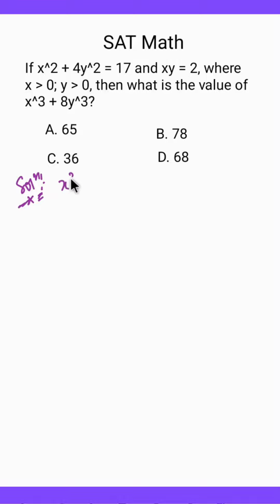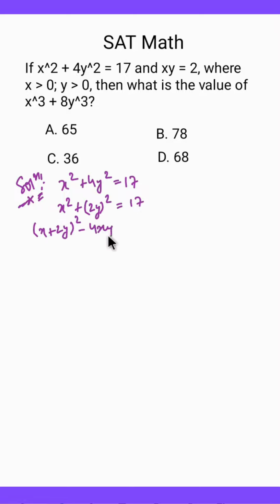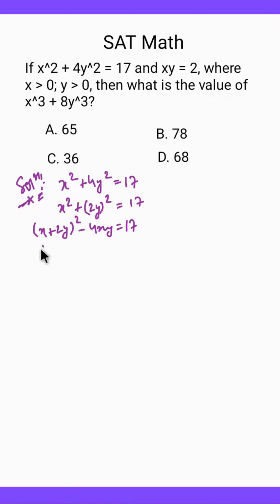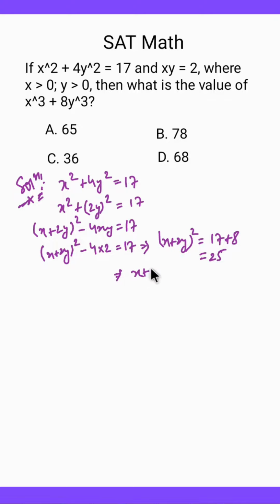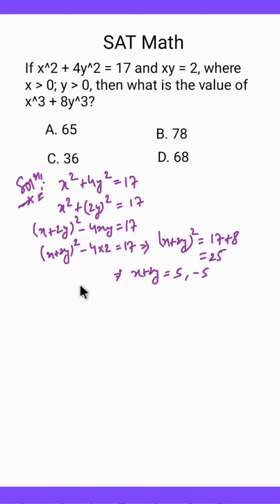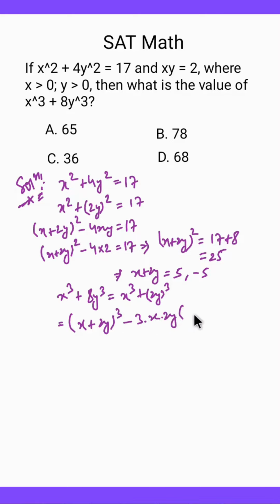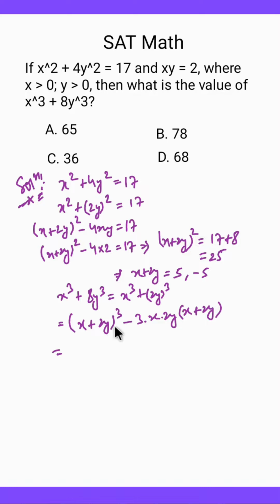Let's Solve this interesting Math Problem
Let's Solve this very interesting mathematical problem by using basic Algebra concepts.